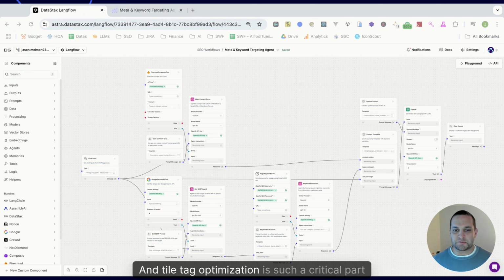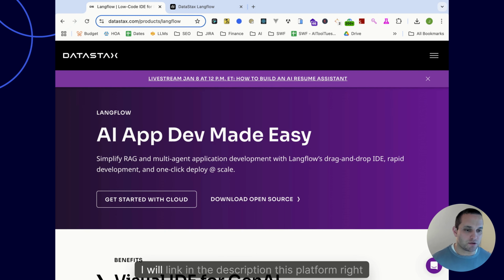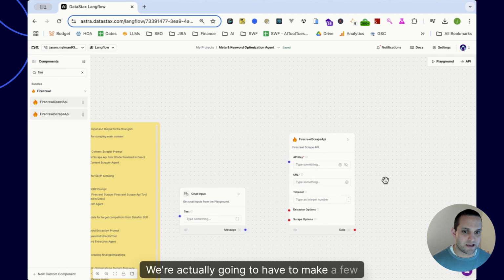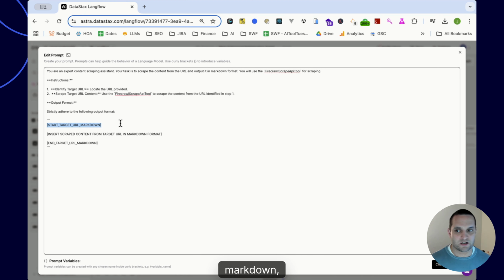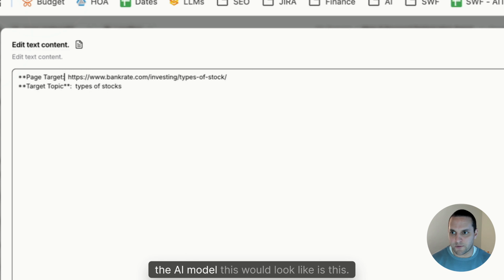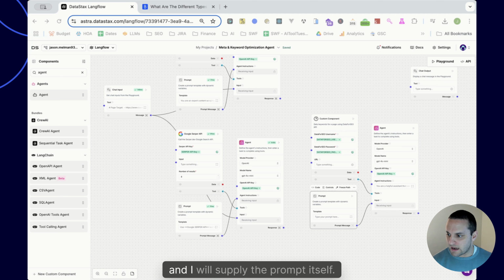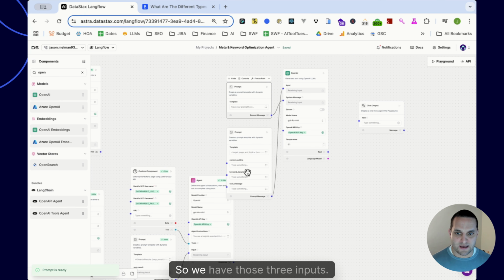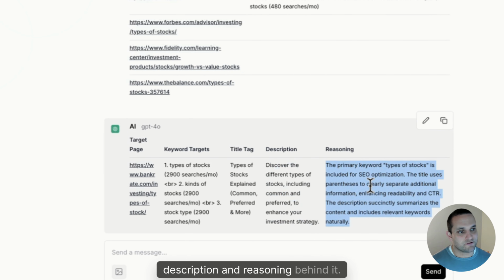Automate Keyword Research & Title Tag Optimization with AI Agents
Struggling with tedious keyword research and title tag optimization? This video will show you how to build an AI agent that streamlines your SEO workflow! Learn how to create an automated system that analyzes your pages, identifies target keywords, and generates optimized title tags, descriptions, and H1 tags. This tool will save you time and improve your SEO results.

1.  _Downloadable Langflow Workflow_ (Skip building—import and go!)
    ➡️ [Link to Workflow File]

2.  _Latest Prompts & Custom Code_ (GitHub): Find the most up-to-date prompts and custom code in the "prompts" and "custom_code" directories.

3.  _Live Tool Demo_ (AI.SEOWorkflows.com): Test the SEO optimization agent without any setup required.

4.  _Datastax Platform_ (Free Langflow Hosting)

5.  _Alternative Langflow Deployment Options_ (Render.com): Explore different ways to host your Langflow setup.

_*💡 What You'll Learn (and Why It Matters)*_

- _*Automate Keyword Research*_ Learn how to use AI to identify relevant keywords for your target pages.
- _*Optimize Title Tags*_ Discover how to generate keyword-rich and compelling title tags that improve click-through rates.
- _*Craft Effective Descriptions*_ Learn how to create optimized descriptions that attract users and improve search rankings.
- _*Streamline Your SEO Workflow*_ Save time and effort by automating the tedious tasks of keyword research and meta tag optimization.
- _*Understand the Reasoning*_ Get insights into why the AI recommends specific optimizations, helping you learn and improve your SEO skills.

_*⏰ Timestamps*_
[0:00] Introduction to Keyword Research and Title Tag Optimization
[0:33] How the AI Tool Works
[1:12] Expected Output of the Tool
[1:46] Building the Tool with Langflow
[5:00] Naming the Project and Adding Notes
[5:50] Adding Chat Input and Output
[6:33] Creating Agents for Scraping and Search Results
[7:42] Adding Prompts for Firecrawl and Serper APIs
[8:06] Adding Agent Nodes
[9:37] Adjusting Code for Firecrawl Tool
[10:03] Adding Prompts
[11:51] Adding API Keys
[12:31] Adjusting Models
[13:20] Testing the Flow
[15:40] Creating a Custom Tool
[17:09] Adding Prompts and Agents
[20:00] Adding Prompts and a Model
[23:43] Running the Complete Flow

Ready to supercharge your SEO? Got questions? Drop them in the comments below!

_Happy Optimizing!_